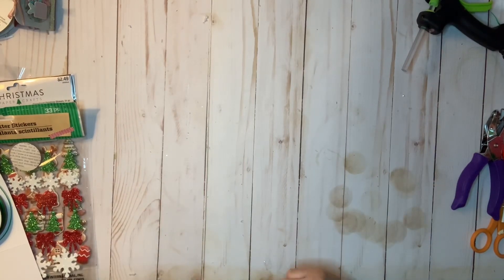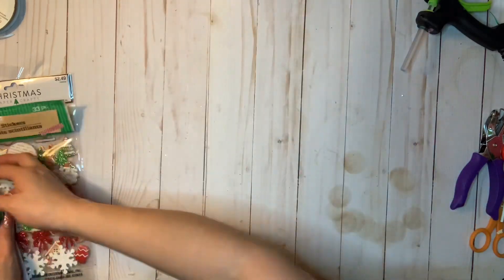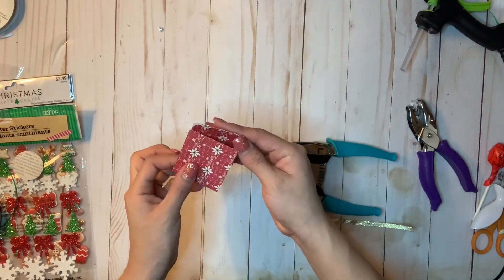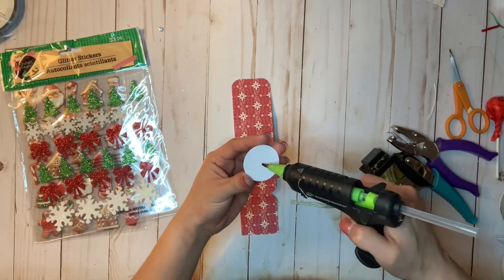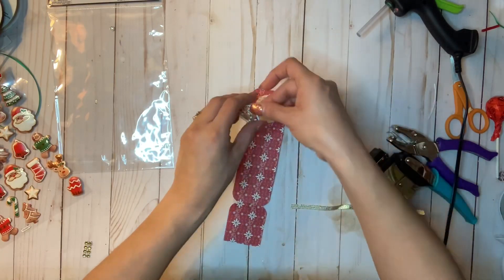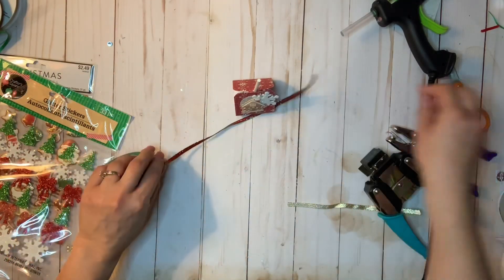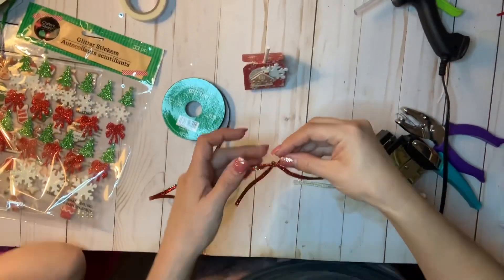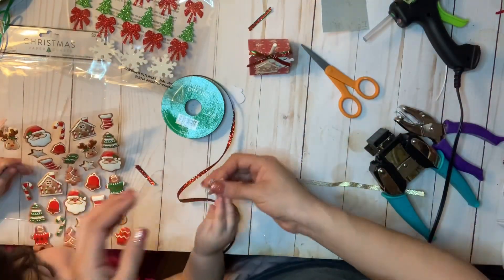12 Days of Christmas Craft Series / Day 6 / Holiday Lollipop Holders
Hello everyone Welcome to Day 6!!  Come and craft with me as we create a Holiday Lollipop Holder to gift to your friends and family!  I can't wait for more!

- Be 18+ years old
Winners will be selected at random from any one of the days, so make sure to leave a comment to as many videos as you can. You don’t have to comment under all the videos to be elegible to win.
- Giveaway will be closed on the 18 and winner will be posted on the 21 at 9 am EST

Have fun and enjoy the series!!